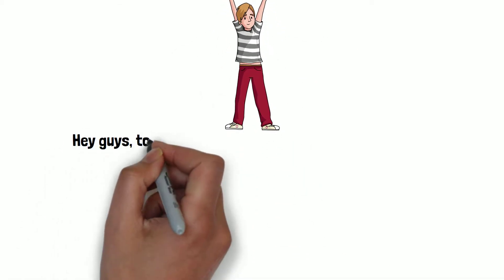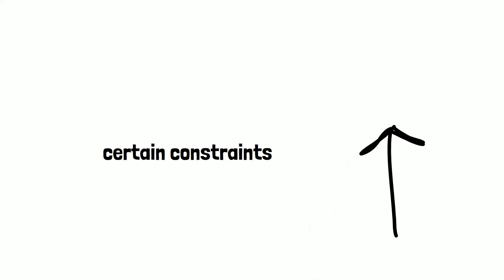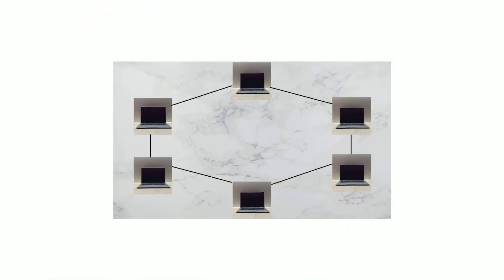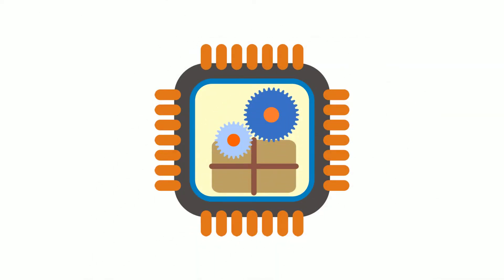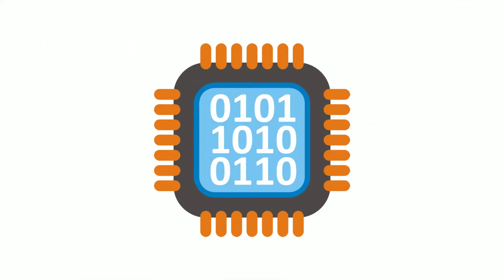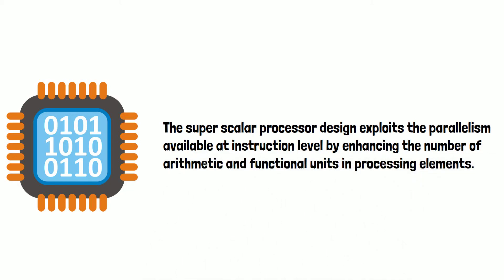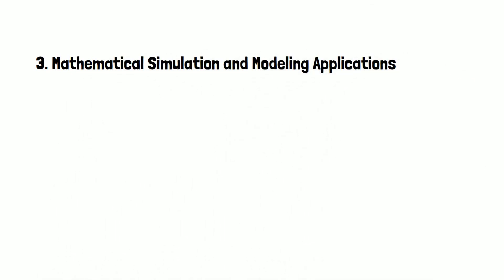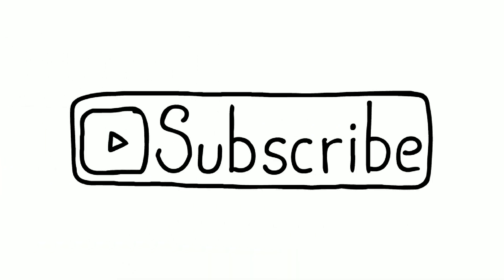Parallel Computing and its types | Parallel Computers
Parallel computing is a type of computation in which many calculations or processes are carried out simultaneously.